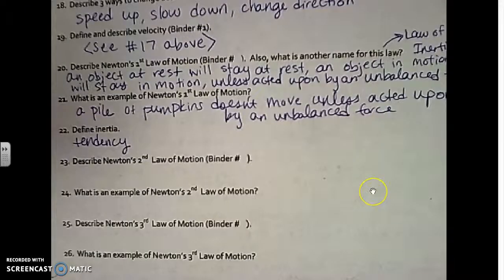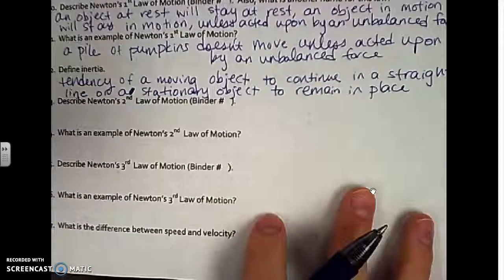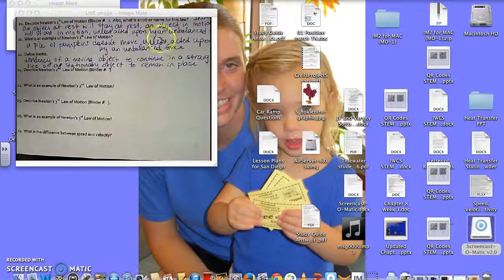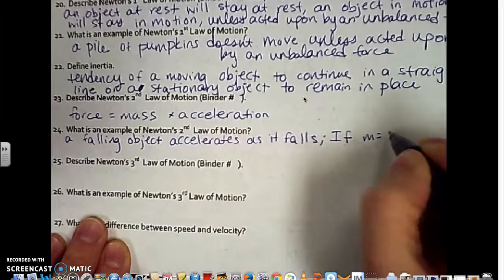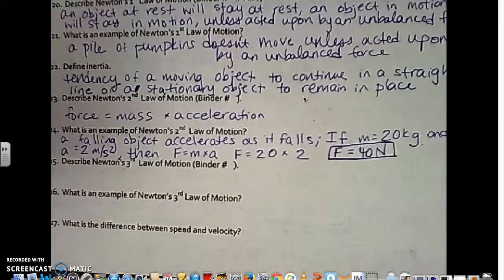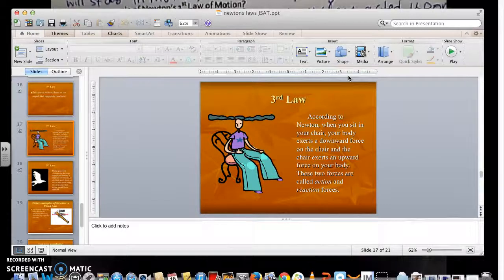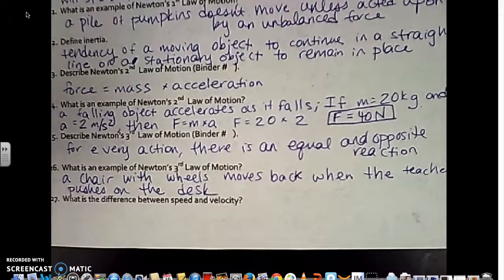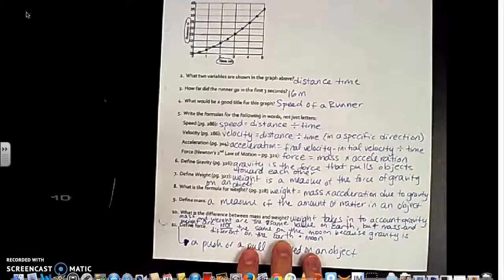PS.10 ab Study Guide 22-27